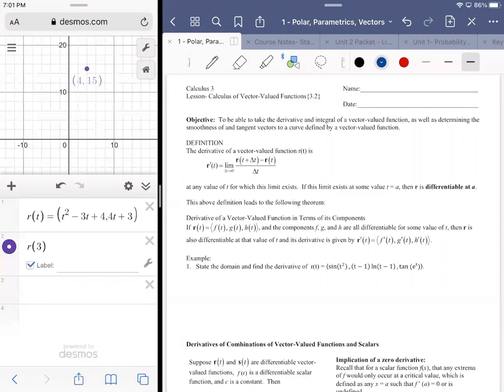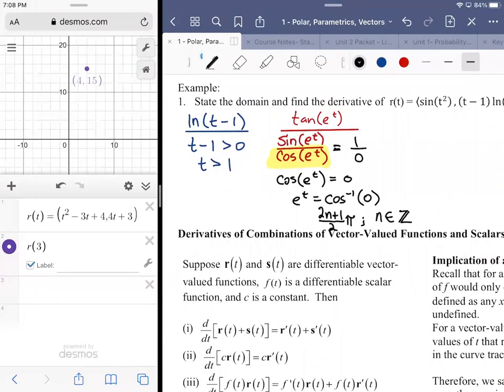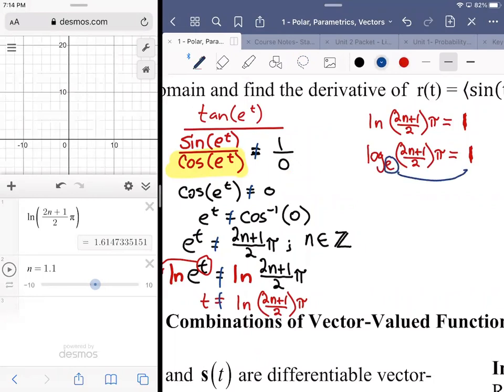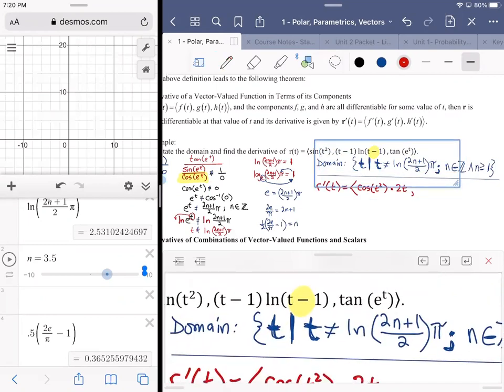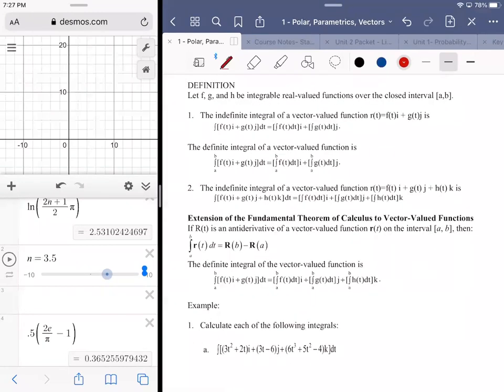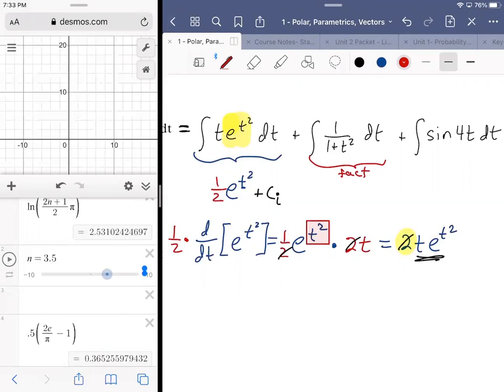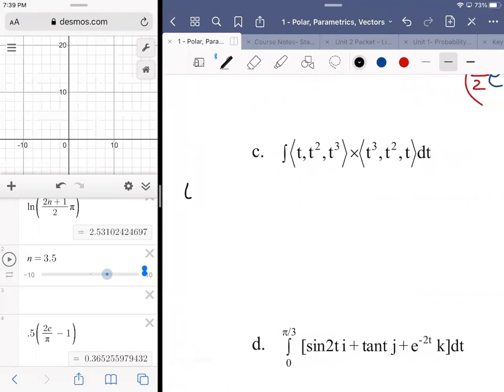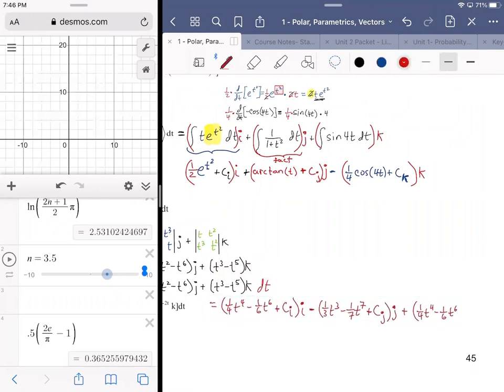Calc 3 Notes p43-45